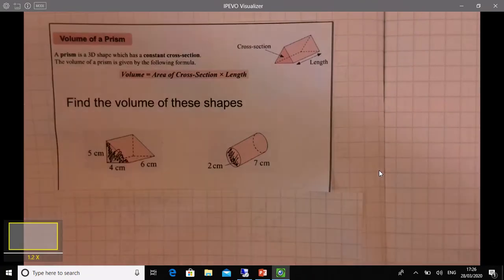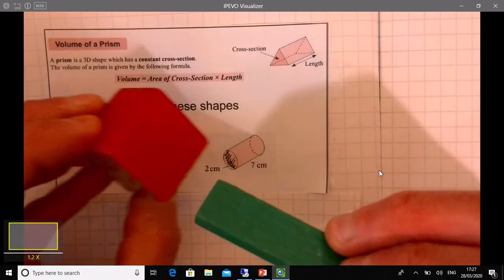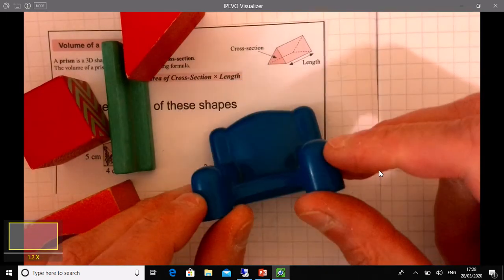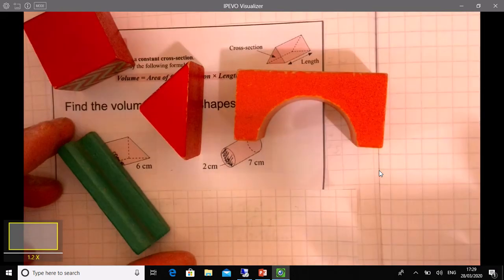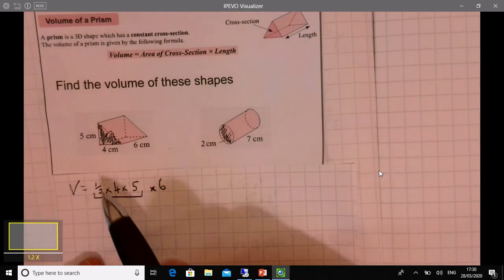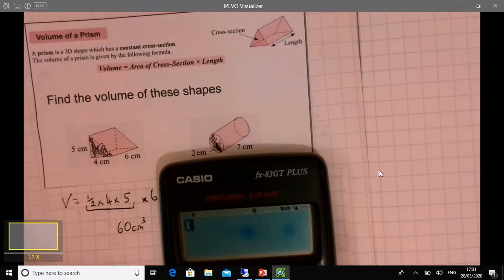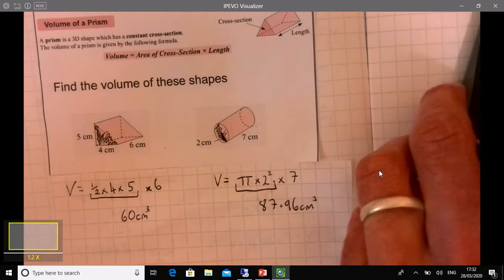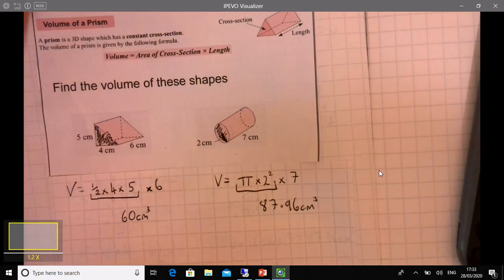Volume of a prism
How to find Volume of a Prism.  Also explains what a Prism is, not where people get locked up.